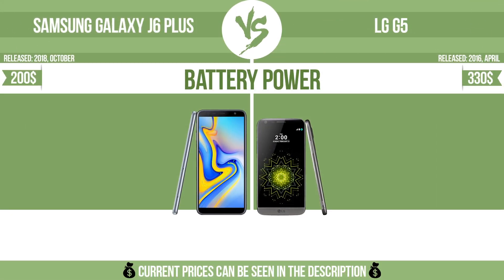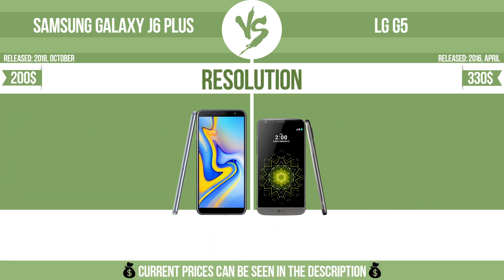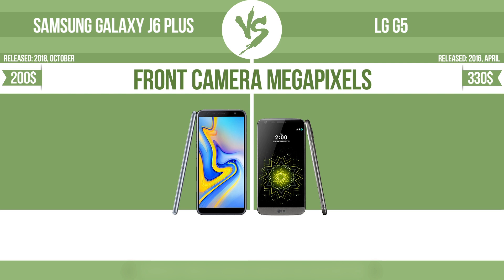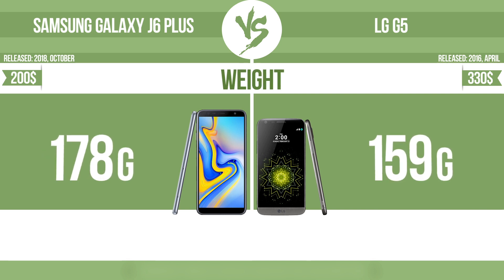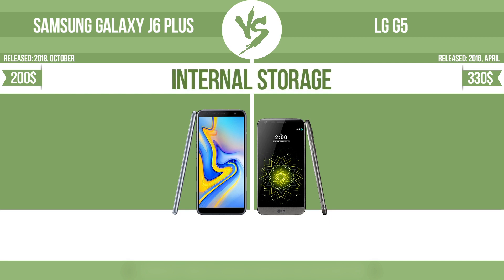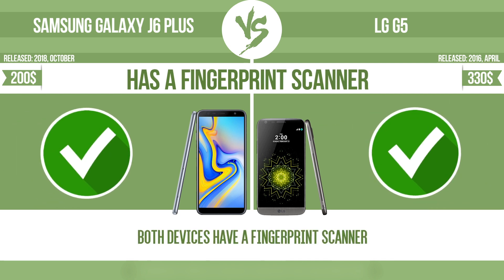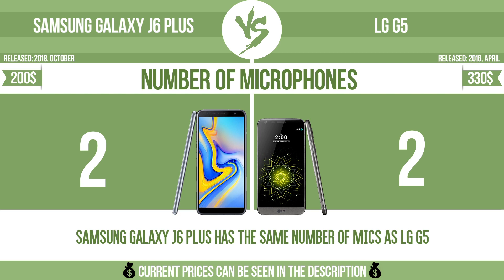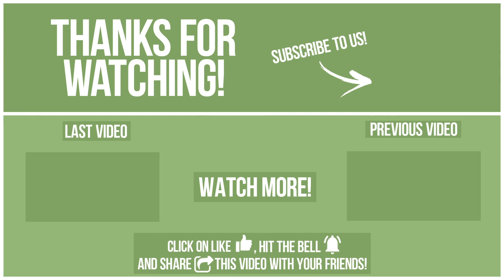Samsung Galaxy J6 Plus vs LG G5 ✔️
See current devices prices:
Samsung Galaxy J6 Plus
LG G5